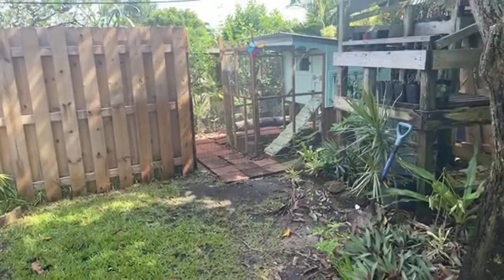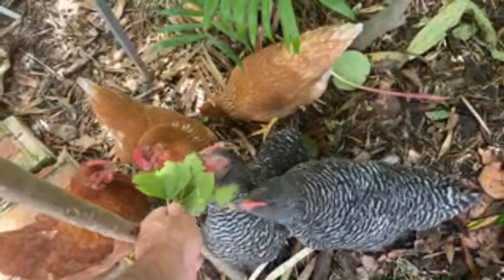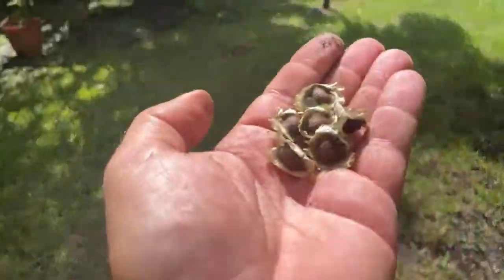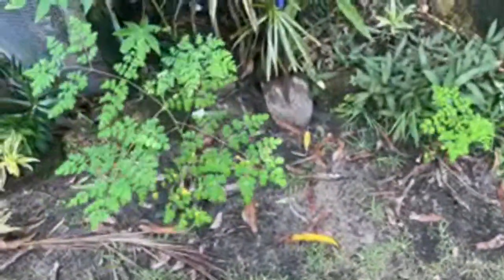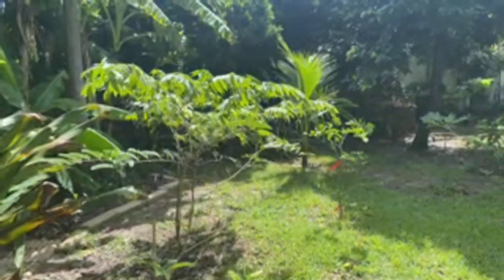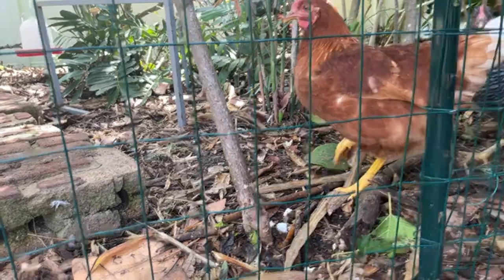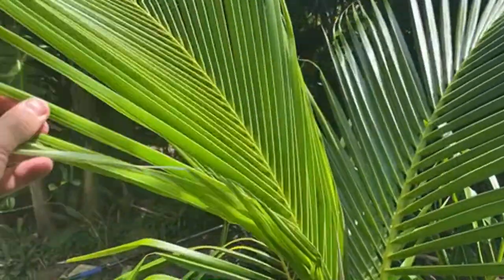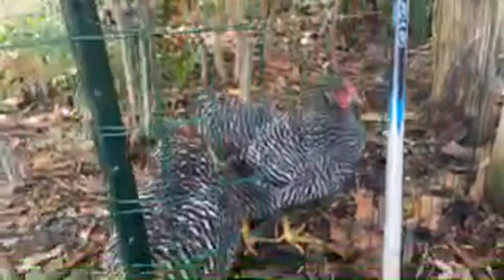Moringa Fruit and Royal Poinciana FLAMBOYANT Tree Seeds